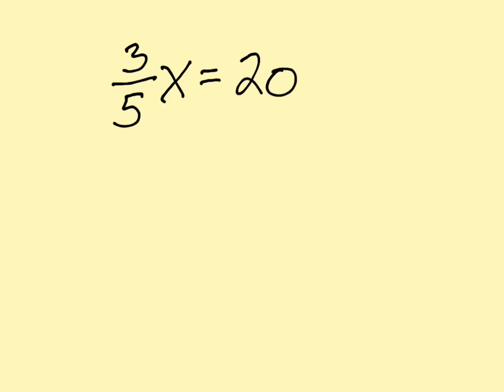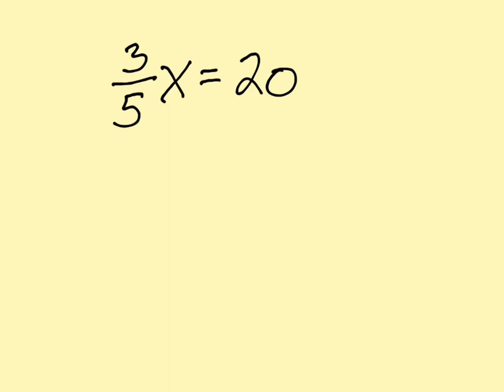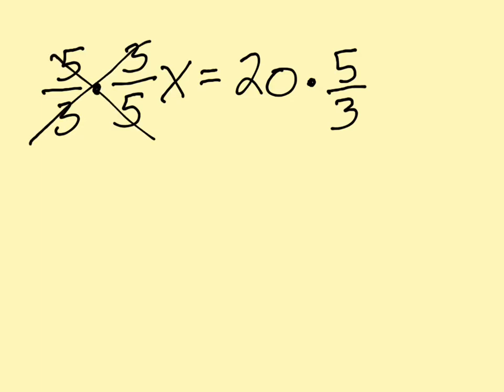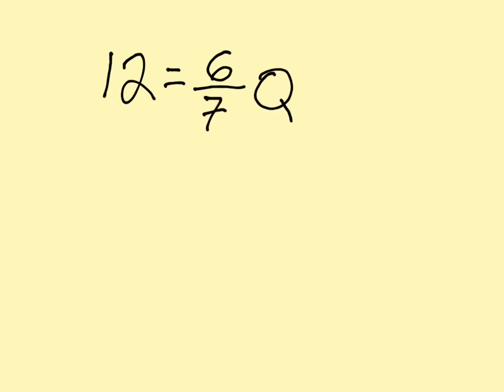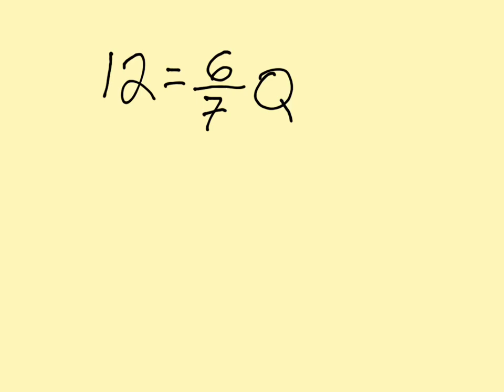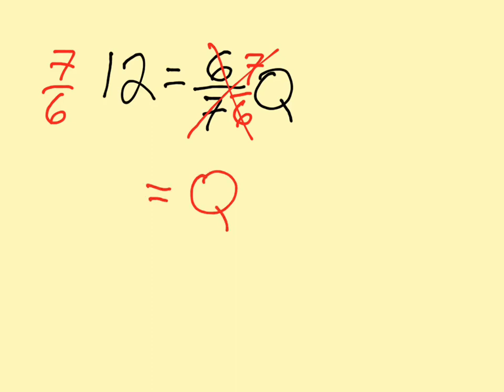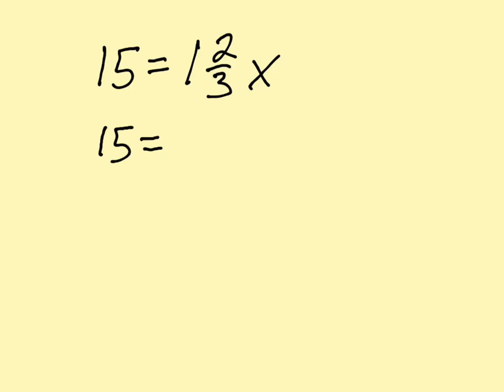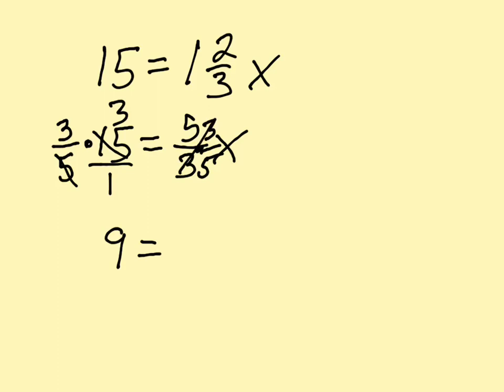solving equations using reciprocals